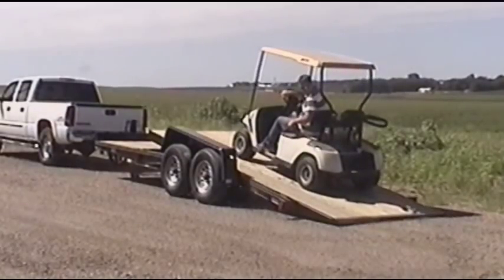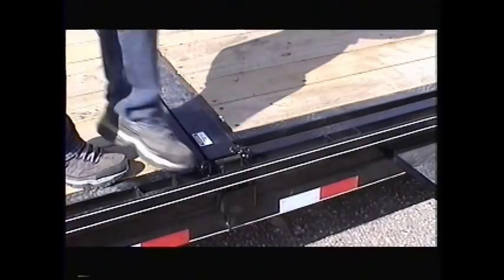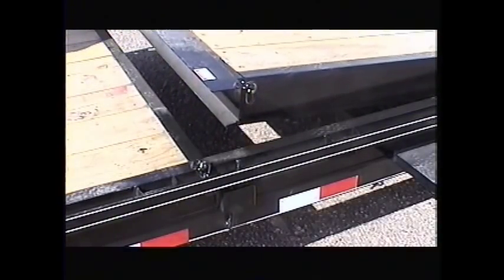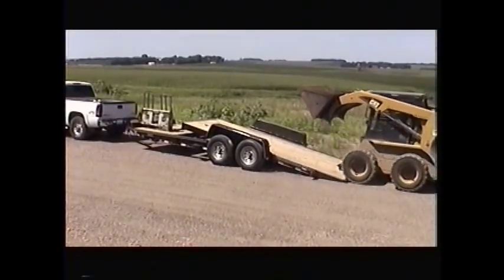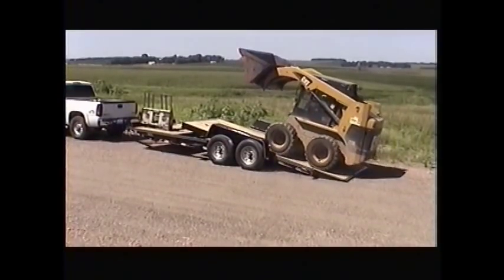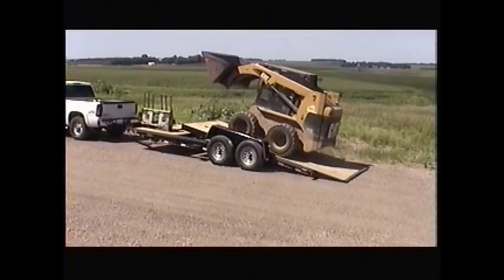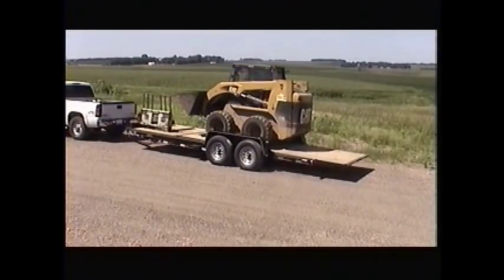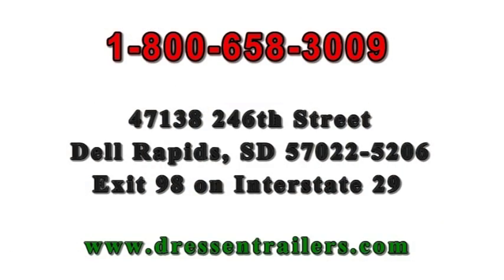Dressen Custom Trailers (DCT) ST-21 Tiltbed Trailer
Dressen Custom Trailers began building trailers in 1984 and is now the upper Midwest's premium trailer builder.

The ST-21s five foot stationary length and sixteen foot tilt length is truly a trailer in its own class.  The ST-21 carries loads of nearly 5.5 tons.  From golf carts, tractors, scissor lifts, construction equipment and their attachments, the ST-21 is a quick and easy, one man trailer.

Simply flip the quick release lever and the trailer, gravity tilts for loading.  Drive up the trailer and once you reach the pivot point, gravity does the rest.  The cushion cylinder protection lowers and locks your load.  Tie down your load and you're ready to go!  It's that easy.

This quality, self-latching, cushion cylinder protection trailer, can easily be operated on any job site, by one person.

Dressen, offering you the most extensive line of trailers engineered with the finest craftsmanship.  When you need reliable and durable, think Dressen, Made in America.